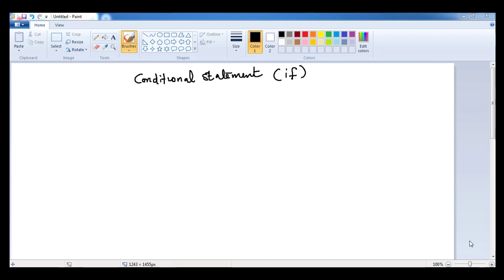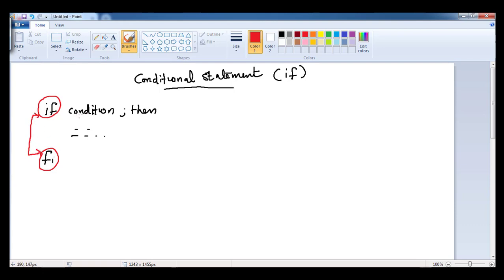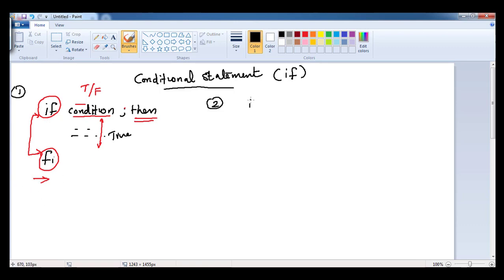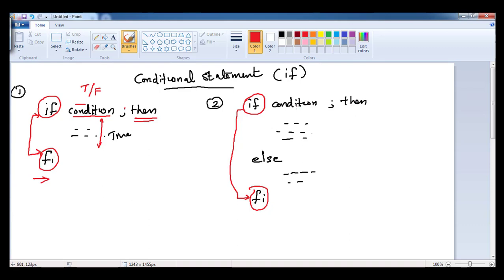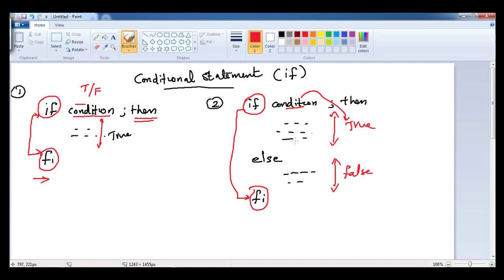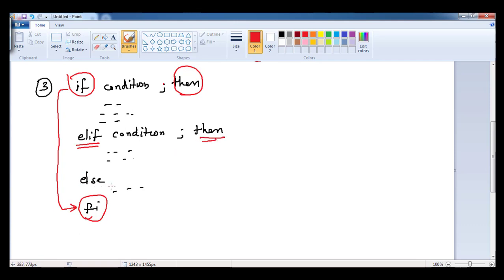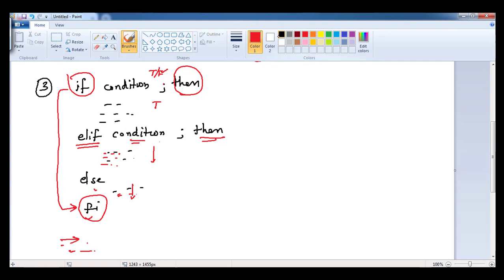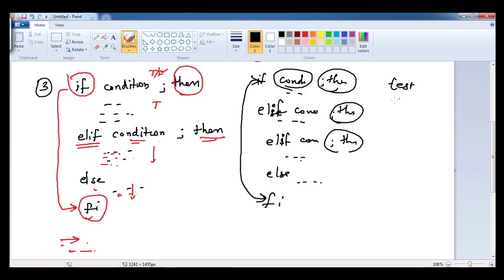06 Unix Shell scripting conditional statement - Part 1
This video I will explain how if statement works.